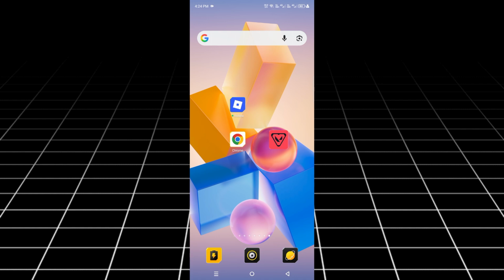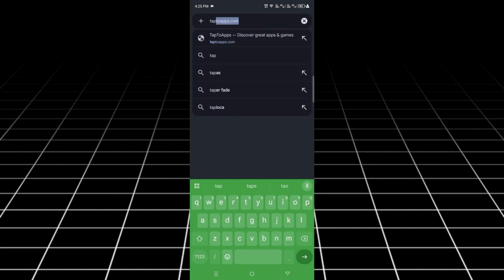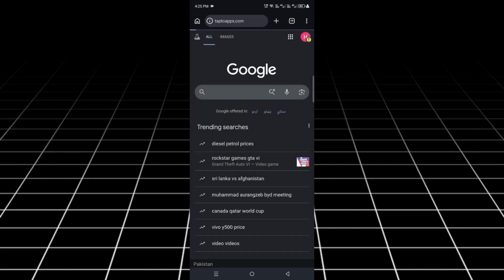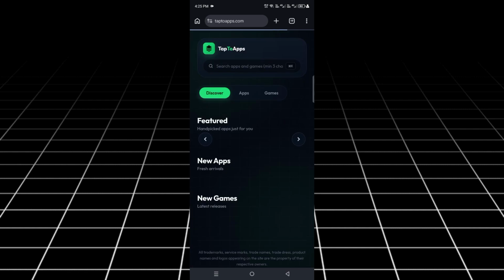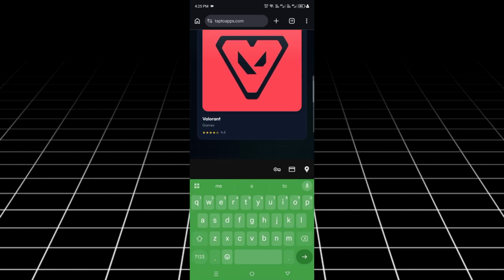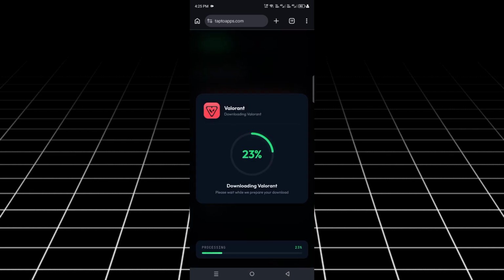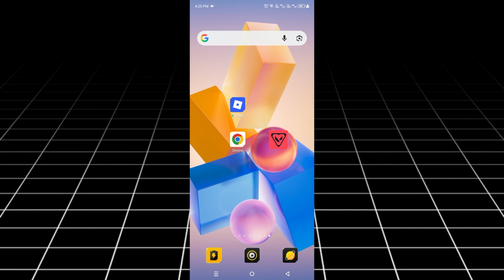How to Download VALORANT Mobile on iPhone & Android (2026 Guide)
Learn how to download VALORANT Mobile on iPhone (iOS) and Android in 2026. This step-by-step guide shows the easiest way to install VALORANT Mobile, fix download issues, and start playing quickly. Follow the latest method to get VALORANT Mobile on your device today.